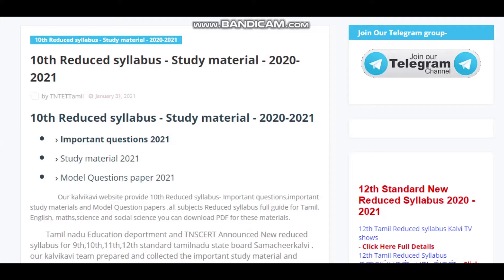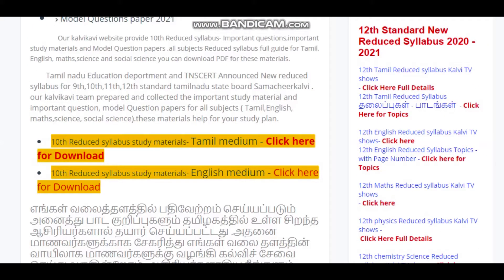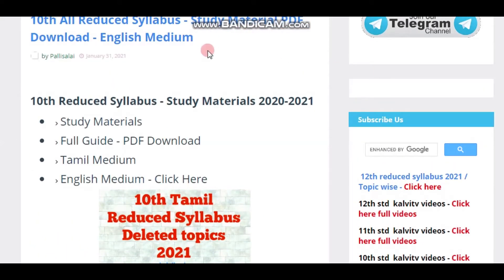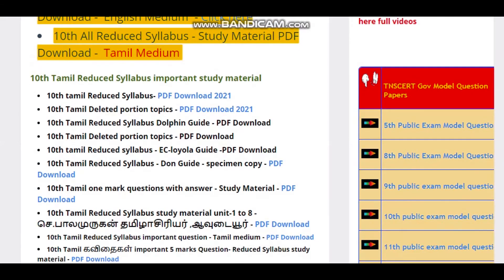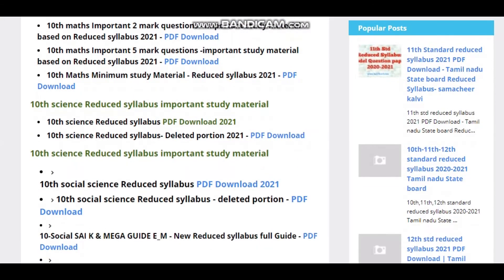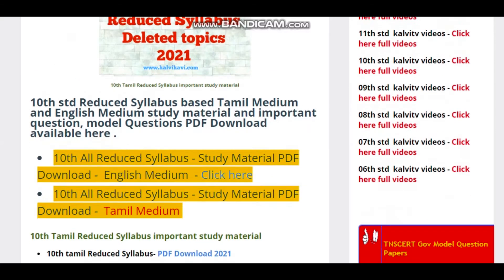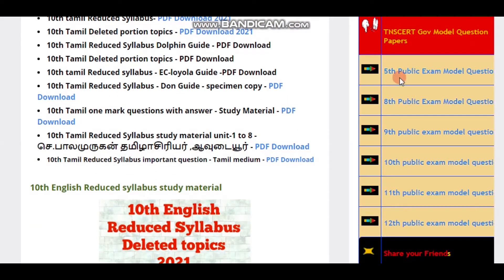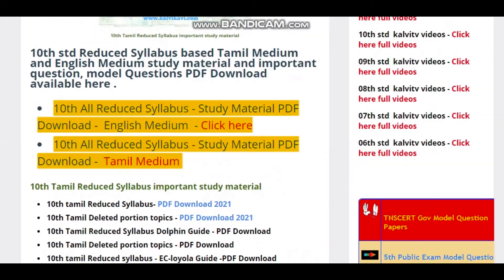10 th std all subjects reduced syllabus study materials both tm & em (2020-2021)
hi friends , students and teachers
this is your vinayga coaching academy

FOLLOW AND JOIN THE                                                                                                                                                                                                   vinayaga coaching academy telegram groups and telegram channel link                                                                                                                                   VINAYAGA COACHING ACADEMY creators group link
This Material Credits & Copy Right
❤Belongs To❤: